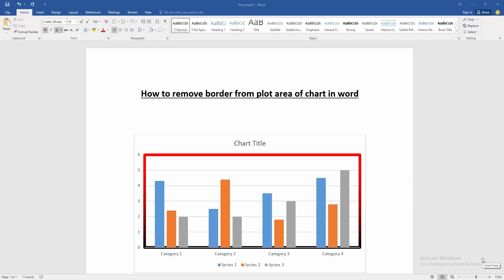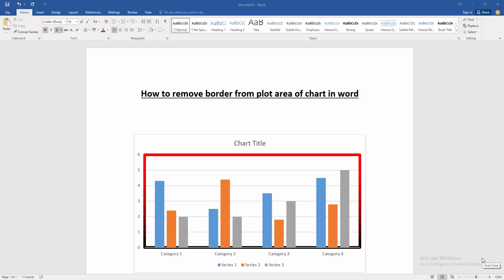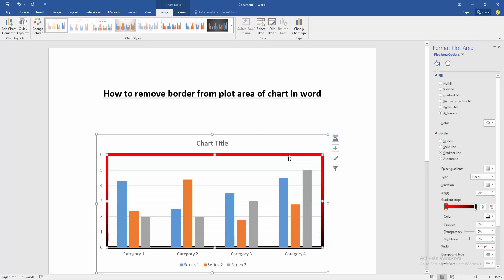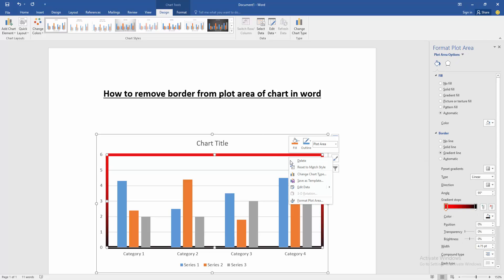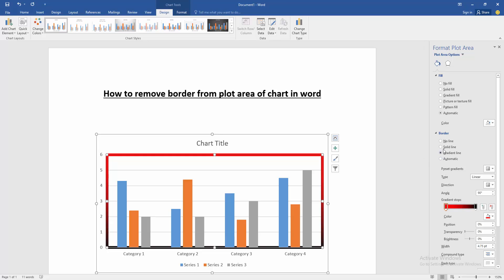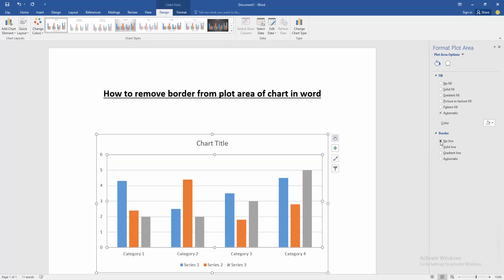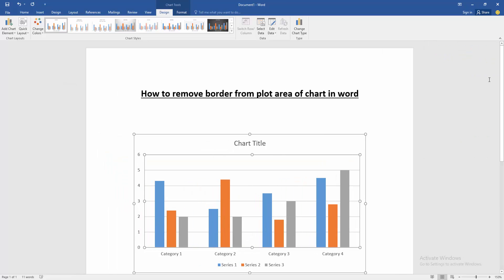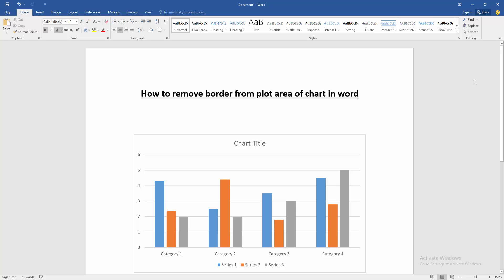how to remove border from plot area of chart in word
Assalamu Walaikum,
In this video I will show you, how to remove border from plot area of chart in word. Let's get started.